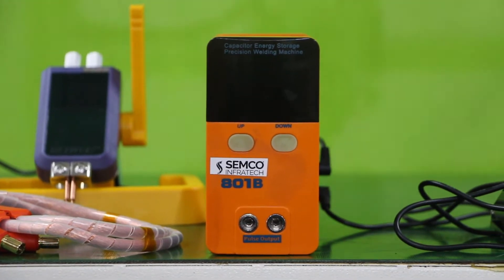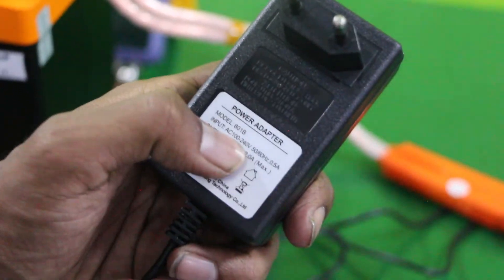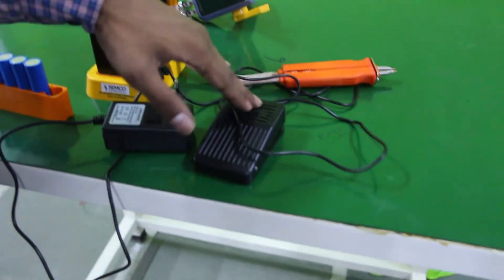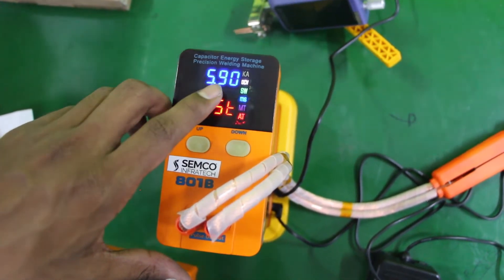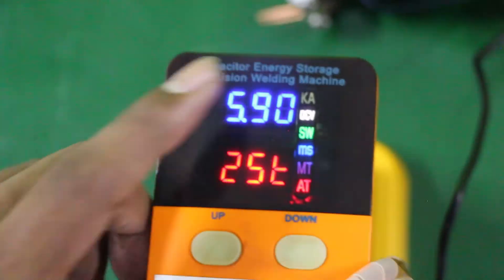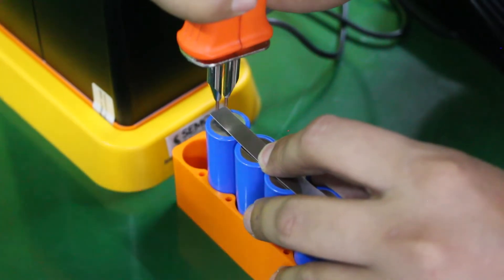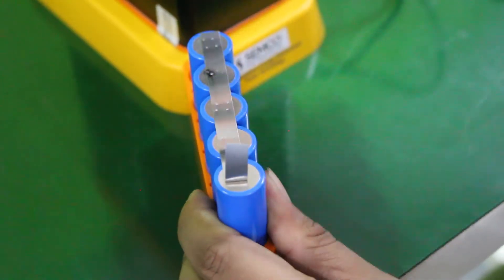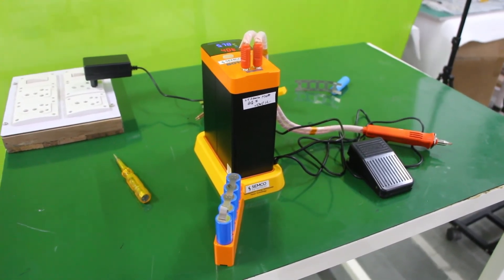Lithium-ion 801B Capacitor Energy Storage Precision Plus Spot Welding Machine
The new-designed battery 801B spot welder is equipped with two super capacitors for energy
storage and stable power source for pulse spot welding. Comparing to the traditional AC spot
welder, it has no interference to the electric circuit and no more tripping problems. The max pulse
welding power can be up to 11.6 kW, ensuring you a reliable welding effect.
1. The portable welder has a small size and light weight, allowing for easy transport while
still adopting 100-240V wide-voltage input for use anywhere you need. Comparing to the
traditional big size and heavy spot-welding machine, it is smaller and lighter, but more
powerful and reliable.
2. Equipped with the 70B mobile welding pen, 73S handle-push welding arm and ‘AT/MT’
two welding modes, you can finish the welding work easily and efficiently. The welding
spot is nice and elegant. The capacitor energy-gathered pulse technology and low power
consumption enable you to use the machine for 12 hrs. efficient welding work with no
heating problems.
3. The pulse welding power can be set up conveniently via two adjusting buttons (0-99
range), which is shown directly on the panel LED screen (welding power/capacitor
voltage/actual welding current are displayed). The maximum welding energy is 119J, Up
to 0.35mm nickel plated and 0.3mm pure nickel can be easily welded.